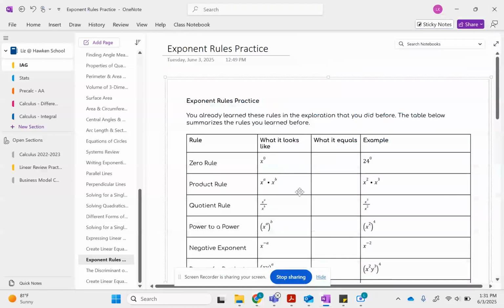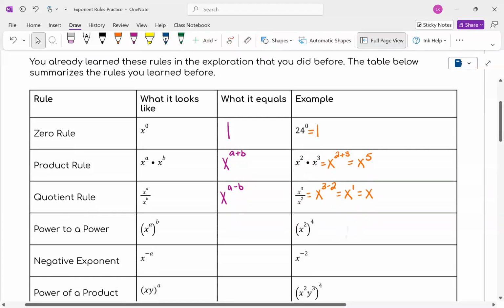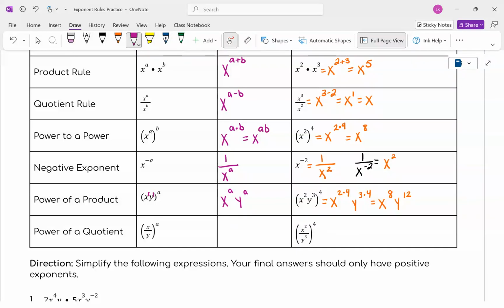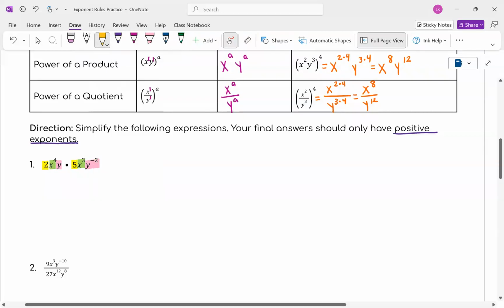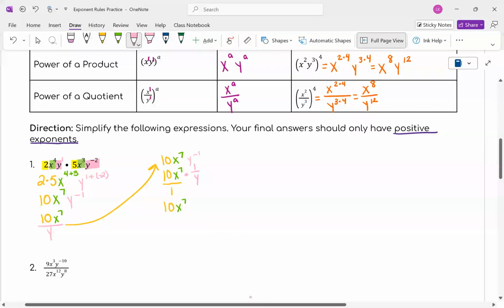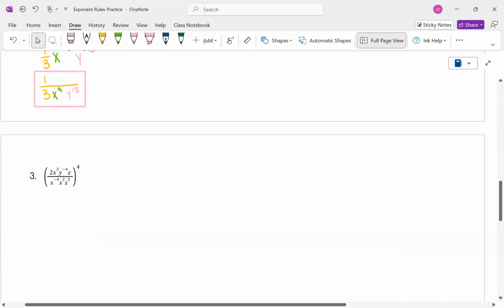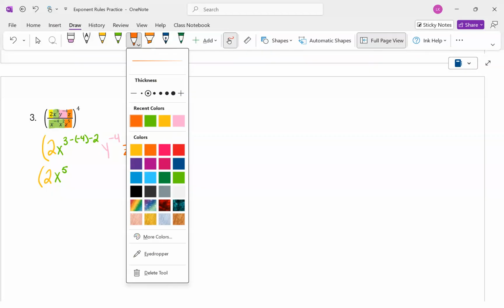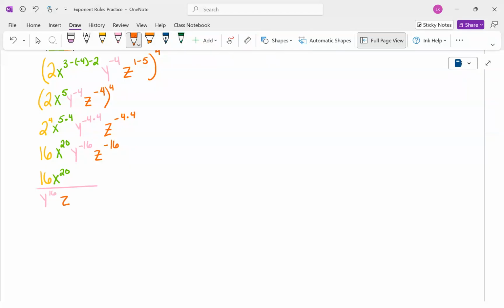Exponent Rules Practice